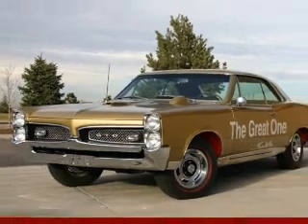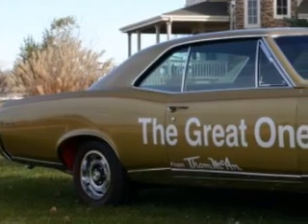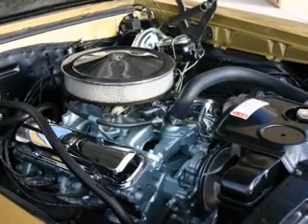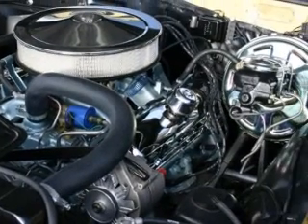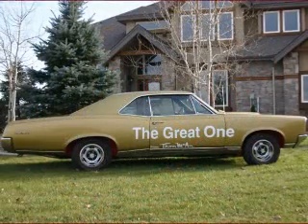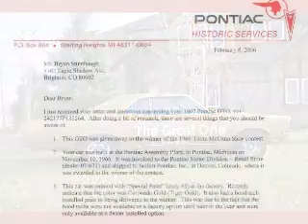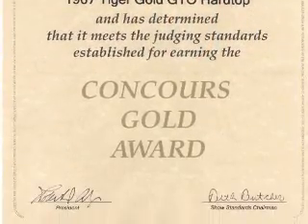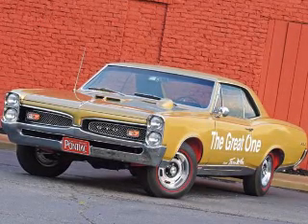1967 Pontiac GTO Thom McAn Sweepstakes Car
Special Order "Tiger Gold" paint
Power Steering
Power Brakes w/ Front Discs
Custom Sport steering wheel
Red fender liners
Reproduction code 524 GTO walnut shift knob
Saf-T-Track HD Posi rear end
Ride & Handling package
Rally 1 wheels
Door edge guards
Electric clock
Prepared by Milt Schornack of Royal Pontiac

Awards & Documentation:
Cover/feature car, High Performance Pontiac magazine, December 2007
2007 GTO Nationals Concours Gold Award
Invitee, Rocky Mountain Concours d'Elegance
PHS Letter of Authenticity

Mecum High Performance Auction Kissimmee FL Jan. 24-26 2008